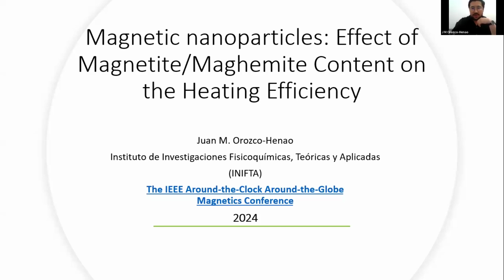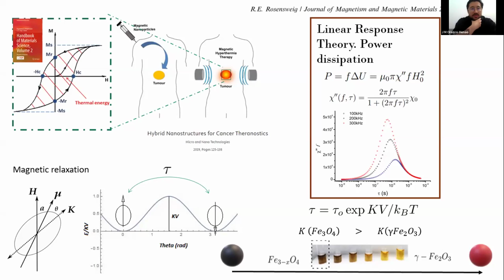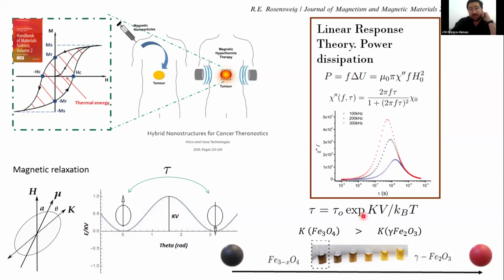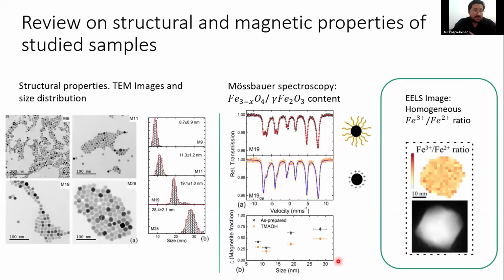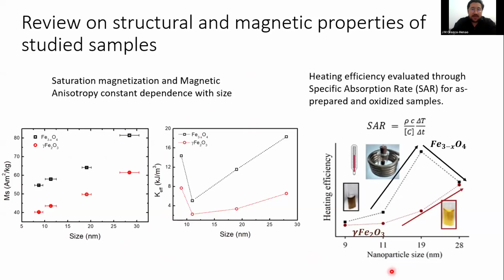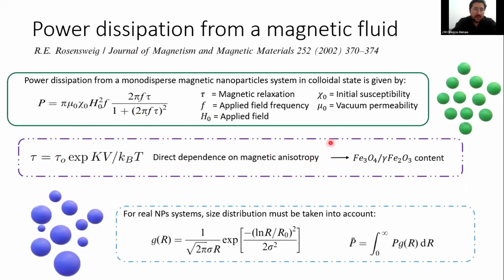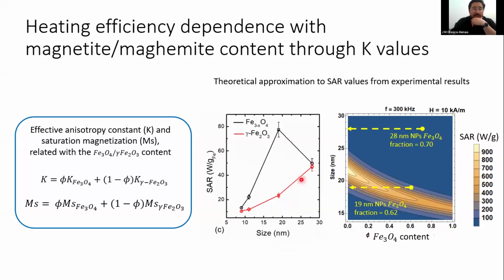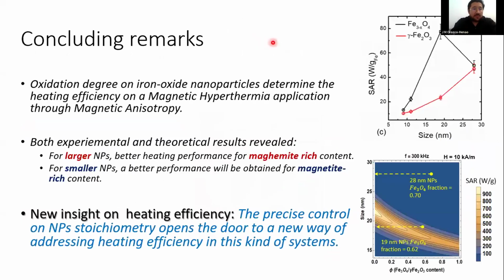Juan M. Orizco-Henao: Magnetic Nanoparticles - Effect of Magnetite/Maghemite Content on ...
2024 IEEE AtC-AtG Magnetics Conference Session 12
Juan M. Orizco-Henao, Instituto de Investigaciones Fisicoquímicas Teóricas y Aplicadas, Argentina

Title: Magnetic Nanoparticles: Effect of Magnetite/Maghemite Content on the Heating Efficiency